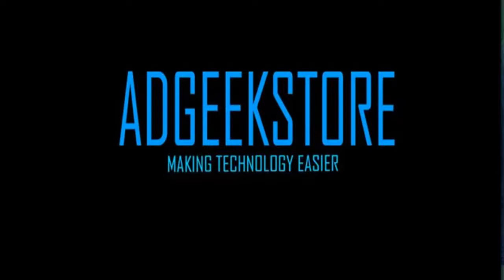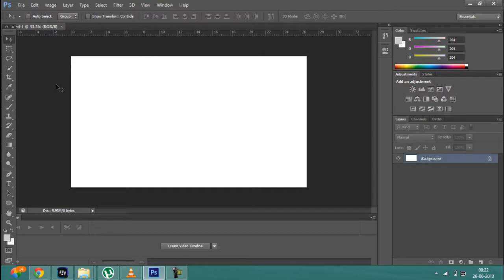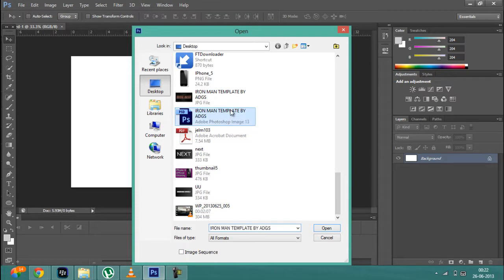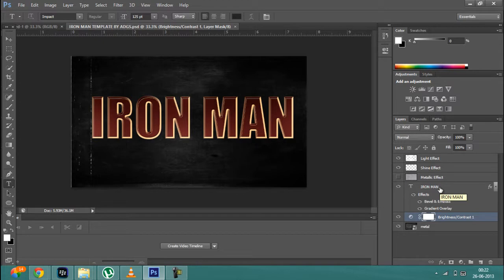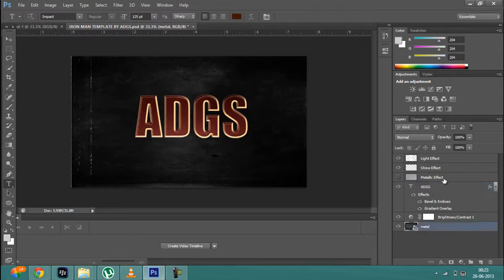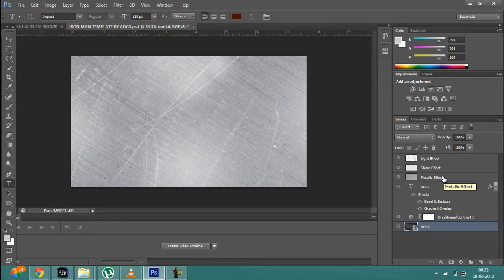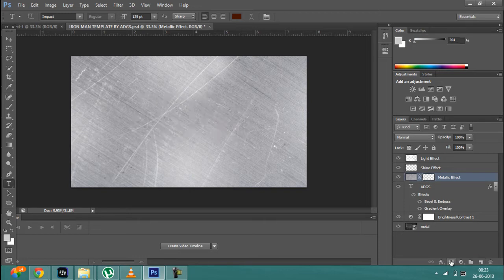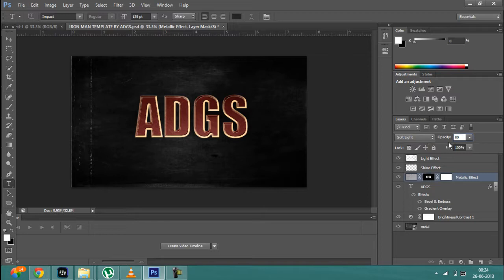How To Make Your Own Iron Man Logo [TEMPLATE PROVIDED]